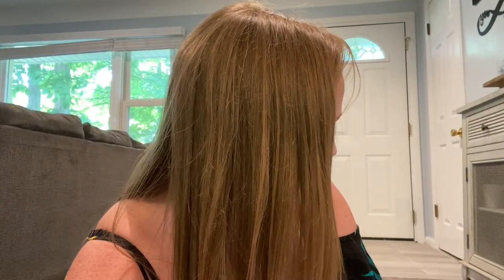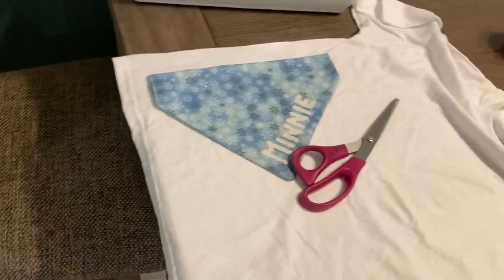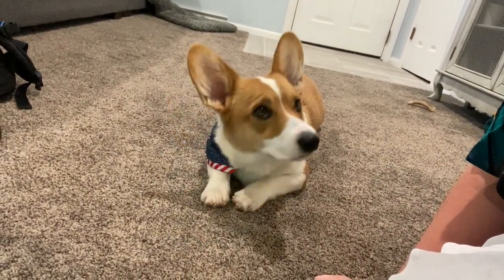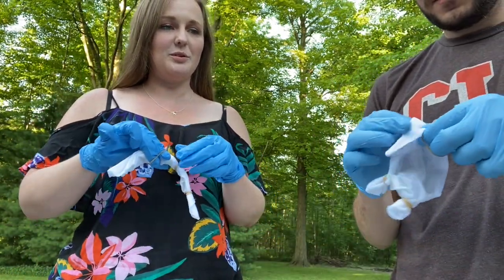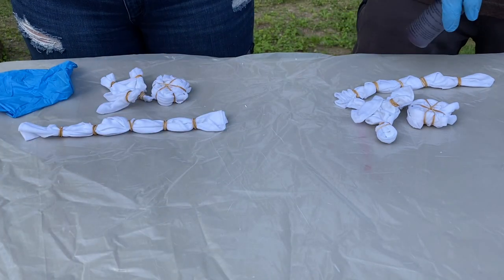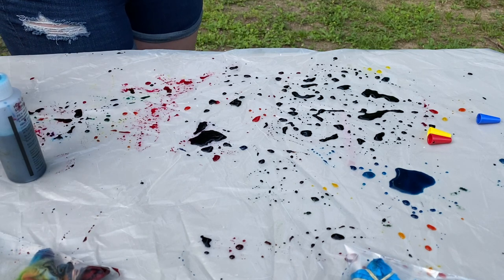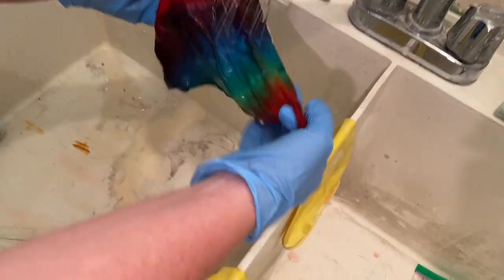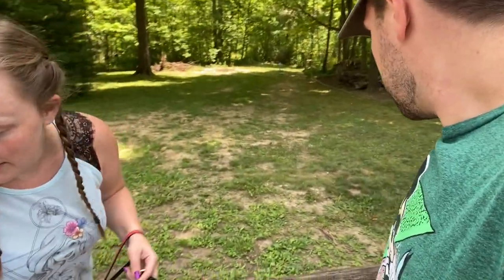Tie-Dye DIY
Join us as we make Tie-Dye Bandanas for Minnie!!!